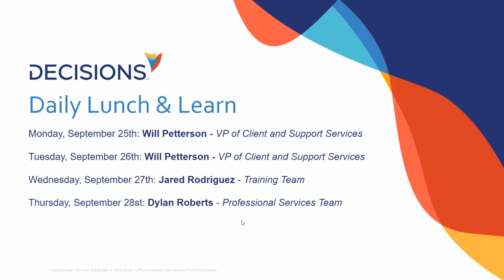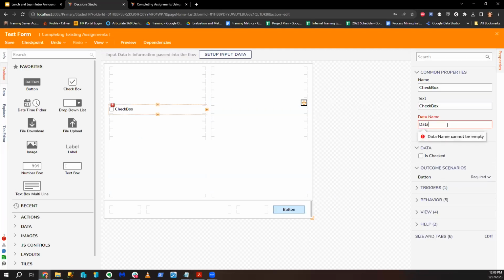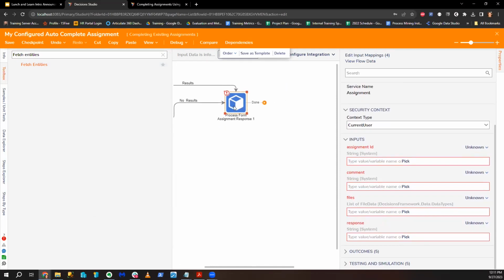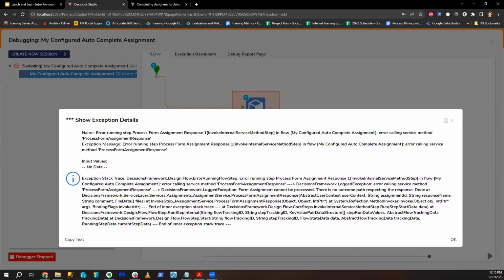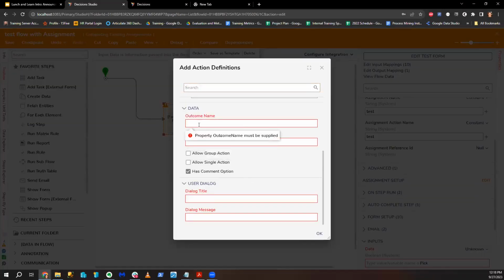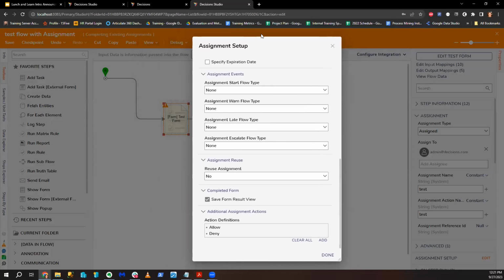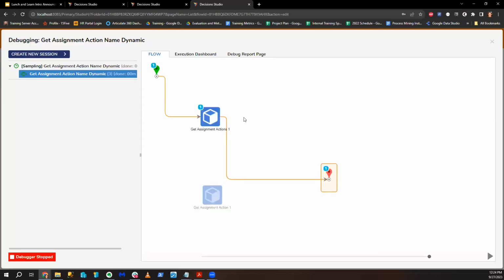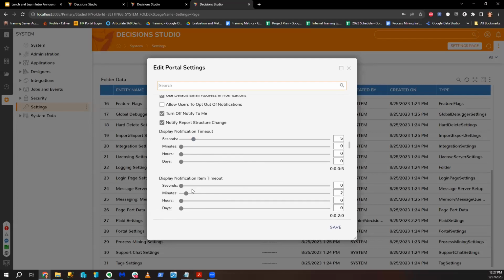Decisions Q/A Lunch & Learn - 9/27/2023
02:00 "Can you demo the new complete assignment in another flow? how can we make it more dynamic?"

21:21 "Can you close an in session form for a specific outcome over API using Flow tracking ID?"